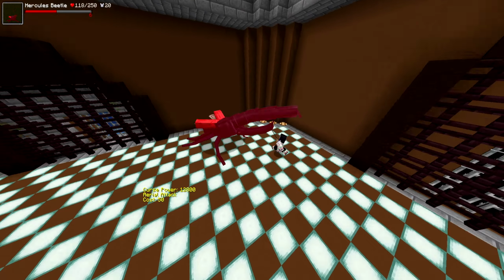KOCHO VS TEAM INSECT - MINECRAFT 1.16.5 (MOB BATTLE)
I really hope for her sake Kocho isn't afraid of bugs at all lol

Welcome to the series where we take two or more random mobs and make then fight to the death!

Battle Rules:
1. Mob Vs Mob
2. When one mob completely takes out another in battle, it becomes the victor
3. The mob with the most wins at the end are declared the champion
4. You can suggest fights in the comments and the most liked one wins for next time